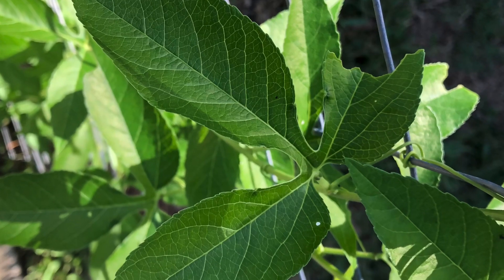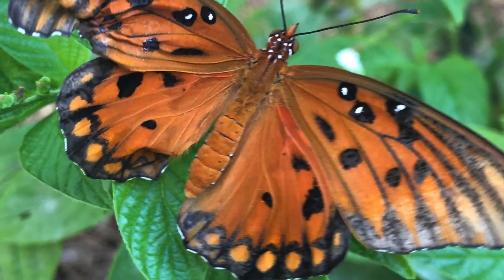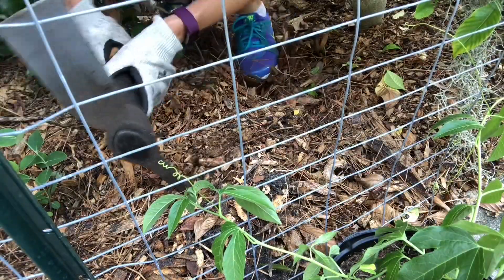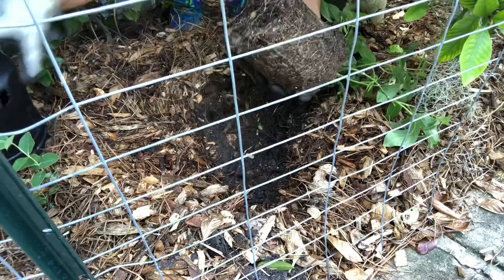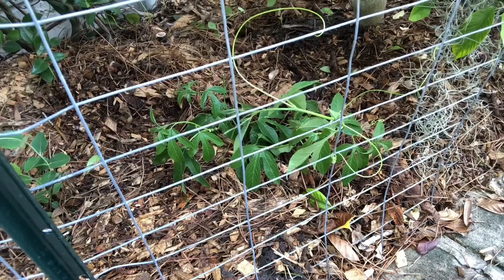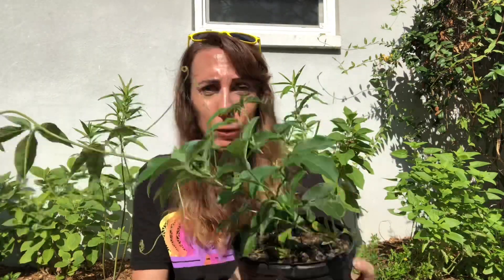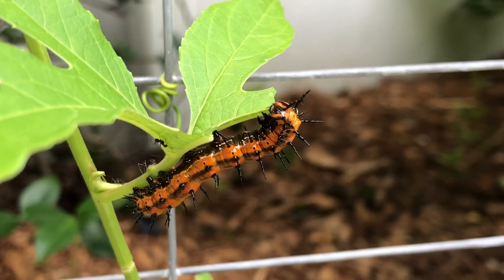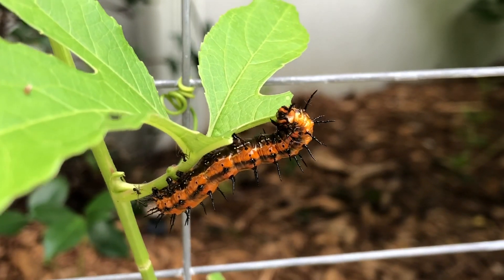Maypop Passion Flower | Florida Friendly Landscaping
Looking for Florida Friendly Landscaping inspiration? In this series, I'm going to walk you through how I'm going remove invasive plants to adding Florida Native Plants that attract butterflies, have Florida Native edible plants, shade tolerant, and draught tolerant!

In this video, I'm going to walk through the Florida Native Maypop Passion Flower (also known as Maypop Passion Vine, Purple Passion Flower, Passionfruit), a Florida Native Vine, used in Florida Gardening. I hope you enjoy, as I take this space from BLAH to NATIVE!
GARDEN TOOLS
Yard Cart
9 Piece Garden Tool Set

GARDEN GEAR

MUSIC CREDIT